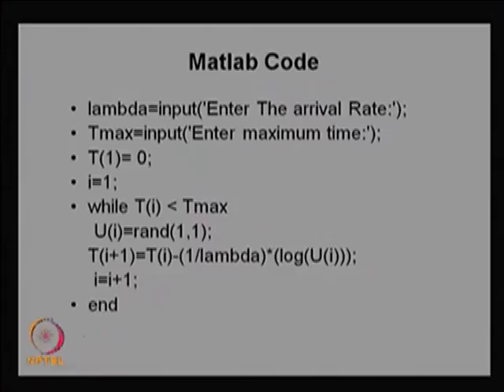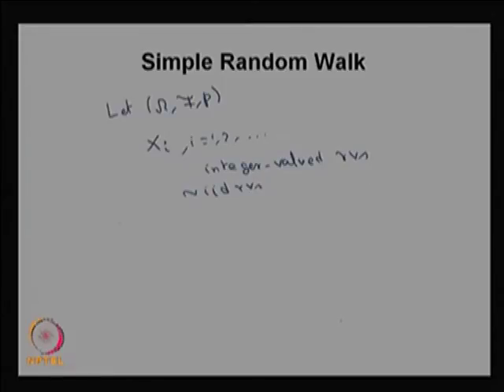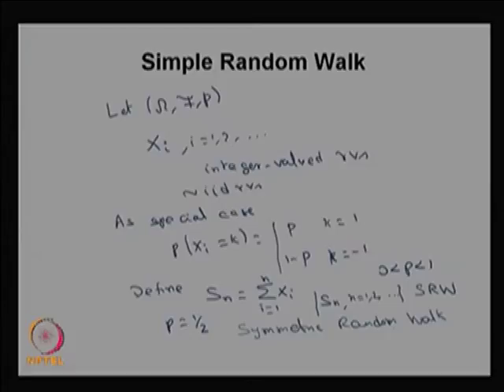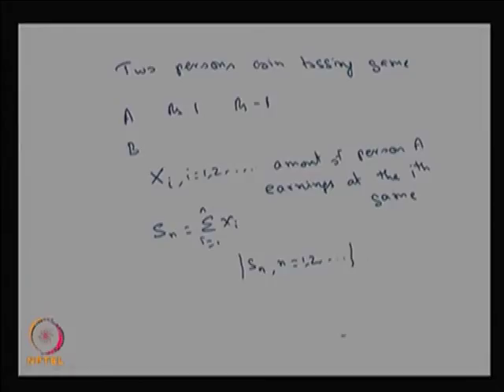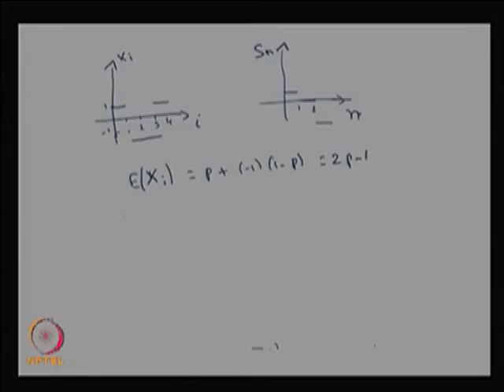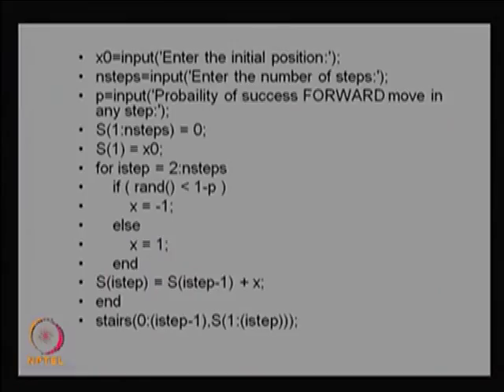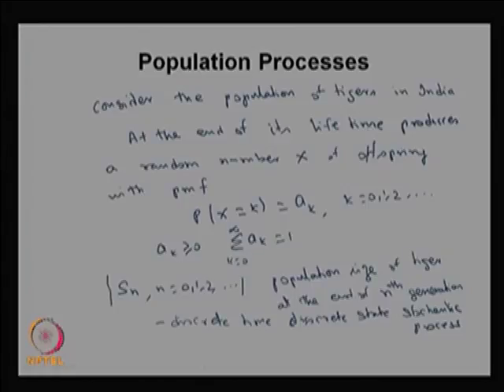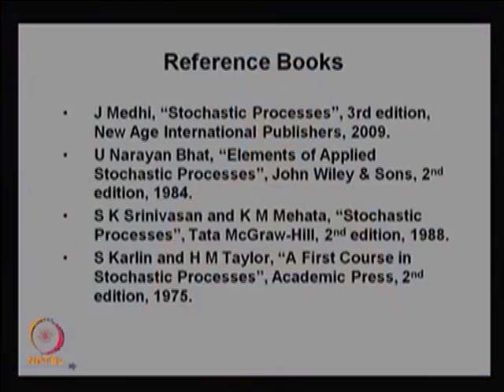Simple Random Walk and Population Processes